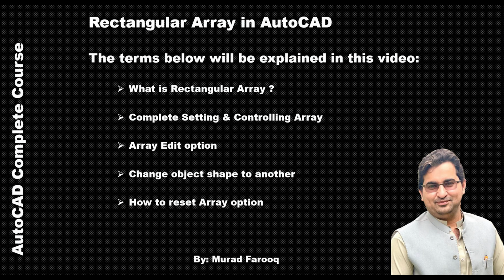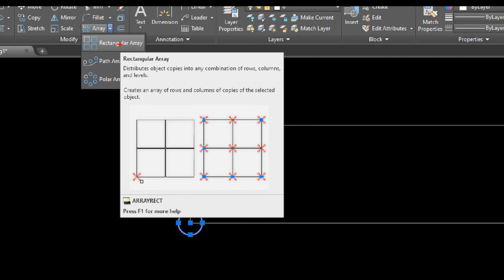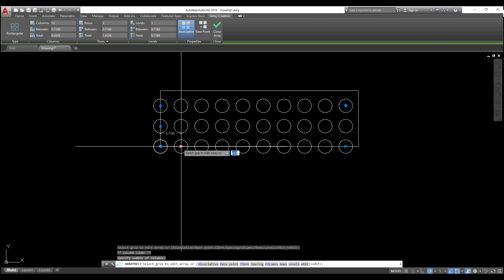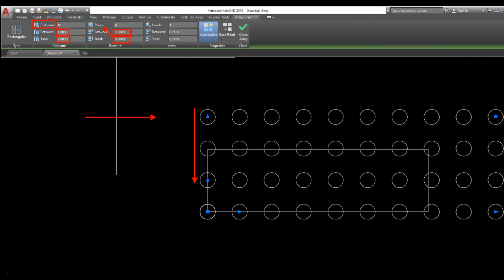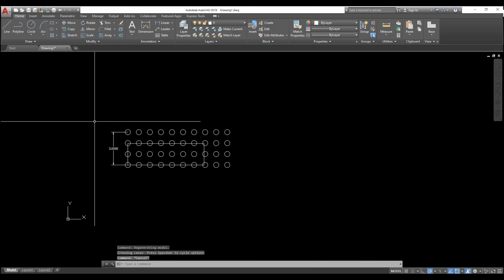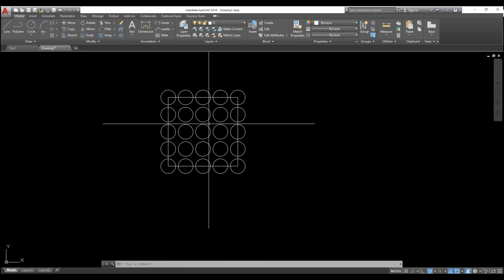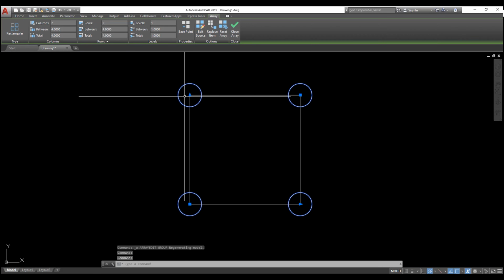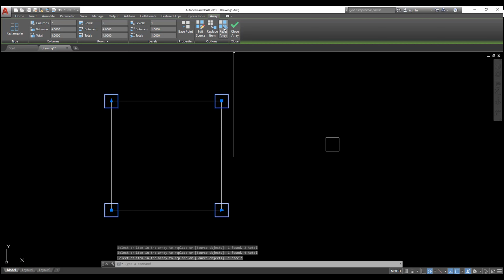How to use Rectangular Array Command in AutoCAD & AutoDesk Civil 3D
I'll explain in this video How to use Rectangular Array Command in AutoCAD & AutoDesk Civil 3D.
Complete 2D + 3D AutoCAD Course From Beginners To Expert
A Complete course for beginners an advance Professional Level